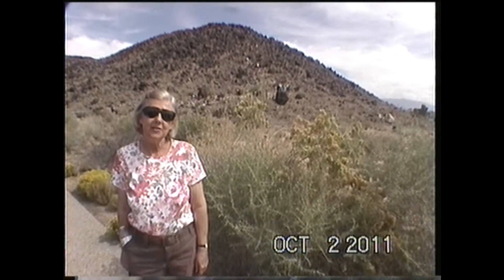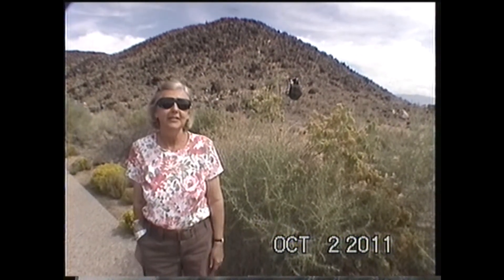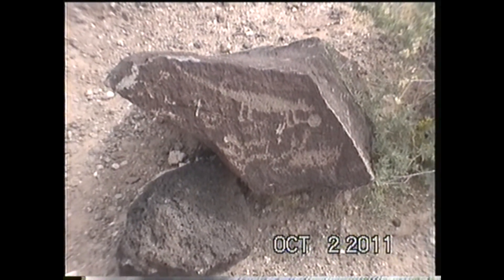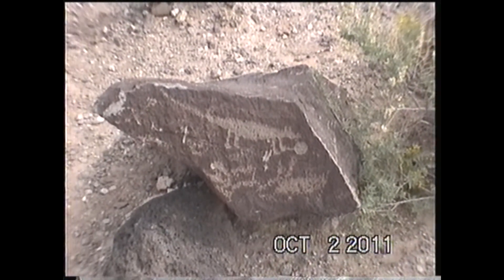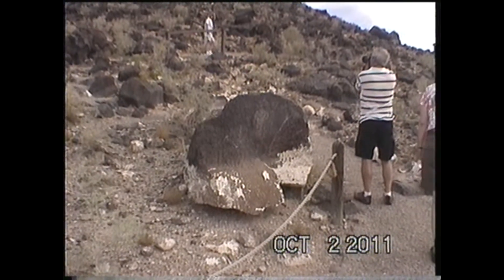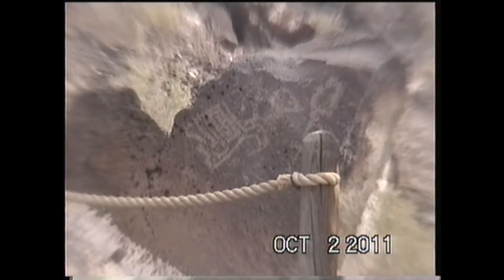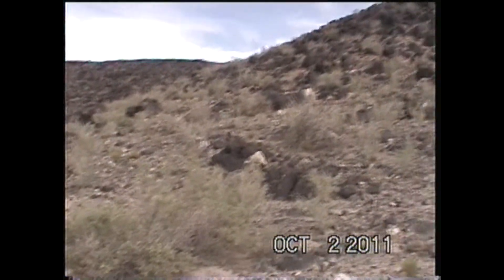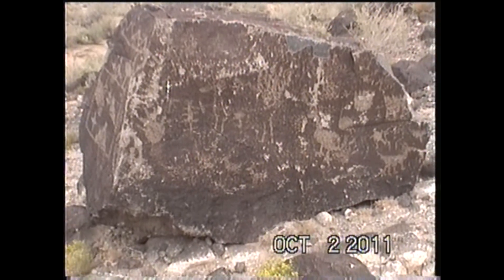Petroglyphs - Albuquerque - 2011-10-02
Produced with CyberLink PowerDirector 9 and KZ3AB TV  AB Consulting